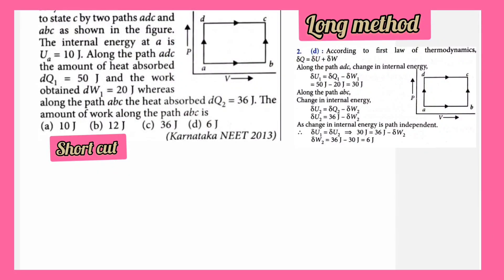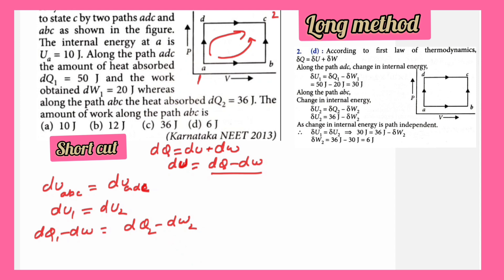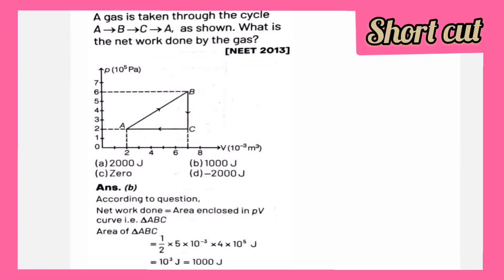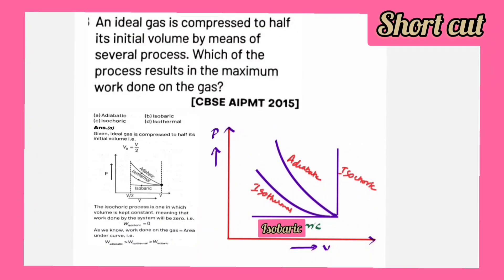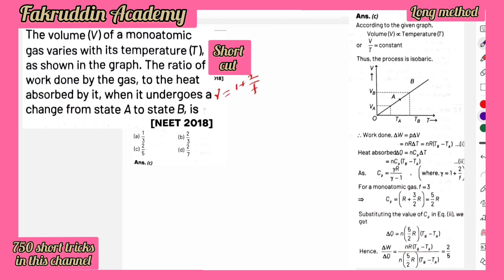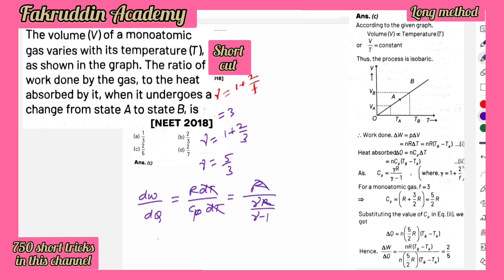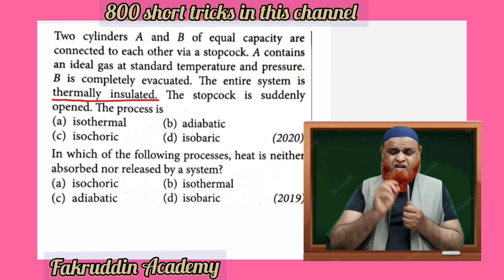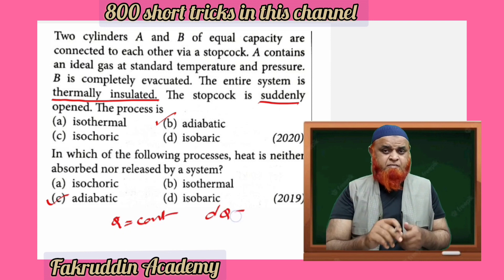5) 5 Neet Thermodynamics tricks in just 5 minutes | neet 2023